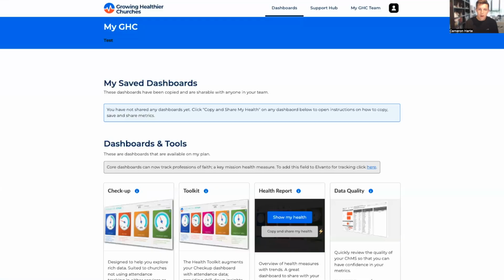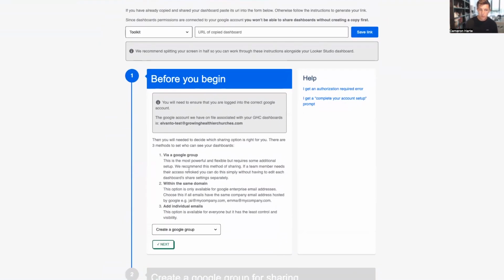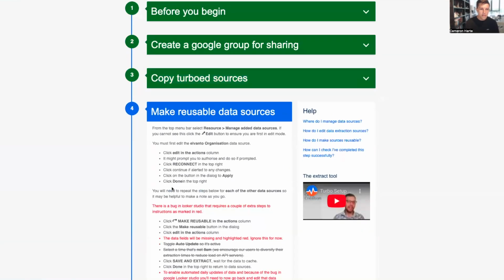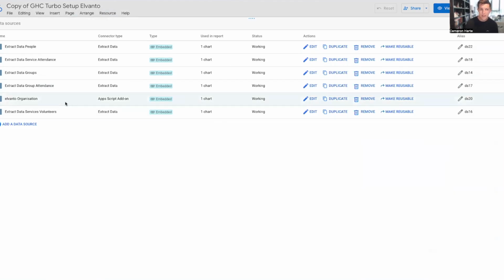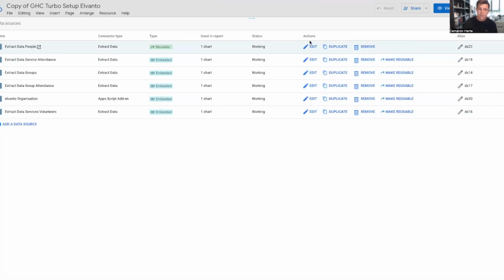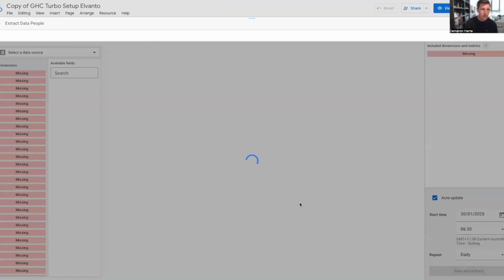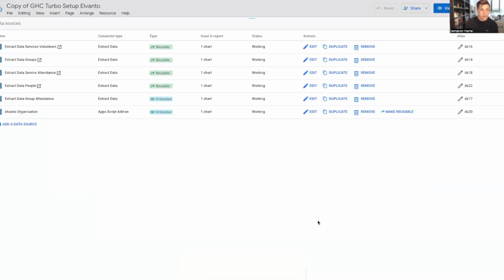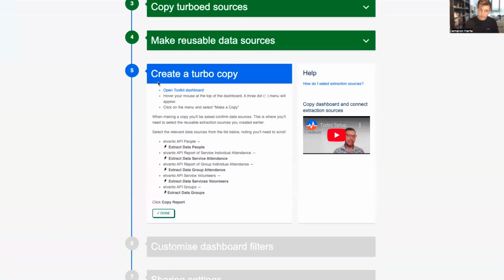Turbo datasources set up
Walk through settting up data sources for turbo dashboards